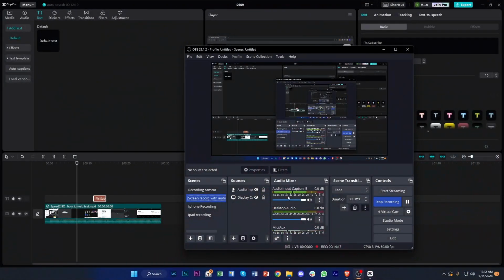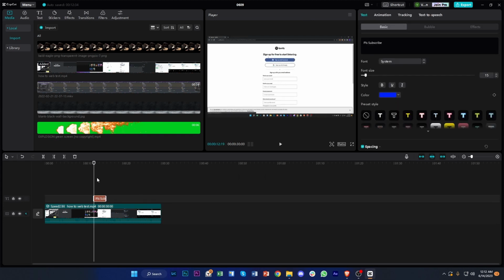How to use text to speech on capcut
Welcome to our tutorial on how to use text-to-speech on CapCut! In this video, we'll guide you through the simple steps to add engaging voiceovers to your videos using CapCut's built-in text-to-speech feature.

In this comprehensive guide, we'll cover everything you need to know about utilizing CapCut's text-to-speech functionality. We'll show you how to access the feature, customize the voice options, and adjust the speech settings to suit your preferences.

By the end of this tutorial, you'll have the skills to seamlessly integrate professional-sounding voiceovers into your CapCut projects. Whether you're a content creator, a vlogger, or simply someone who wants to enhance their videos, this tutorial is perfect for you.

So, grab your device, launch CapCut, and let's get started on transforming your videos with text-to-speech.